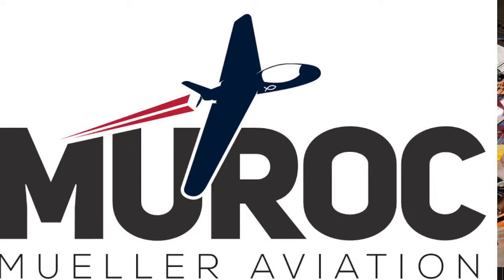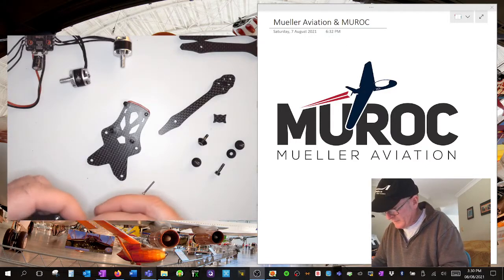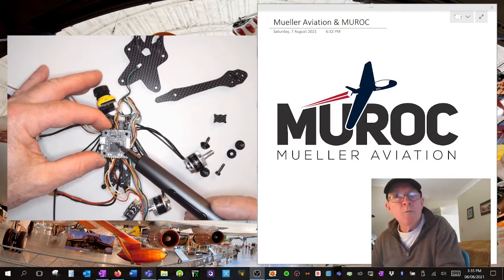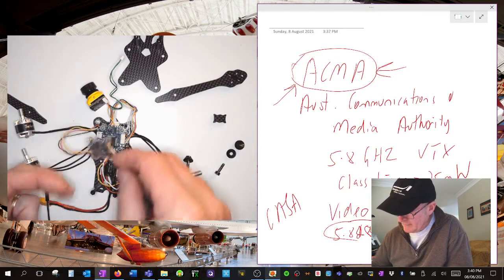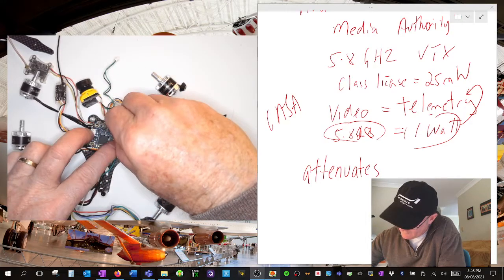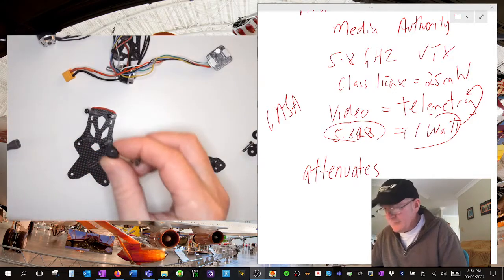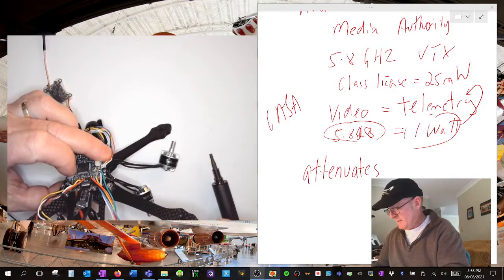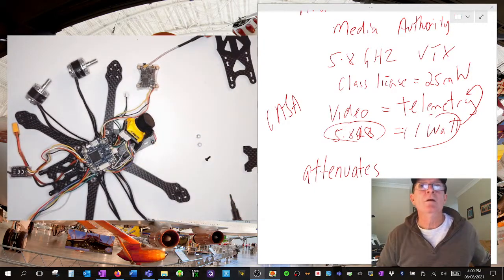2 - Micro Apex Frame Assembly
The 2nd video in the series; this one starts with assembling the ImpulseRC Micro Apex frame and setting out the components.